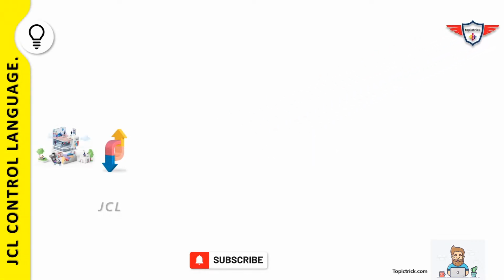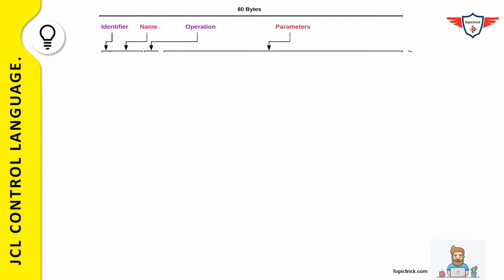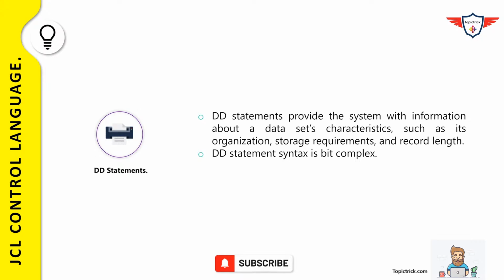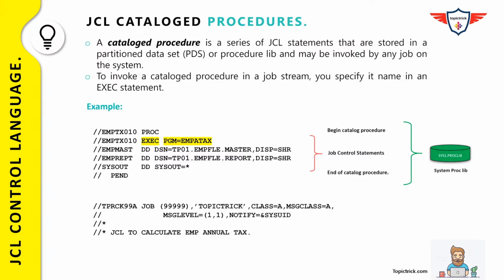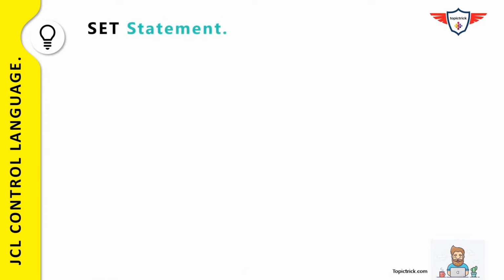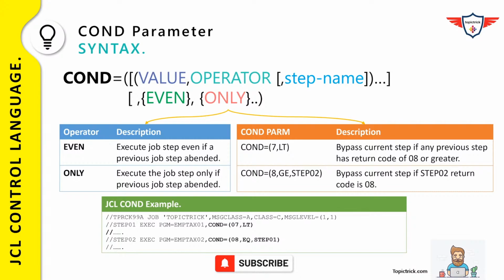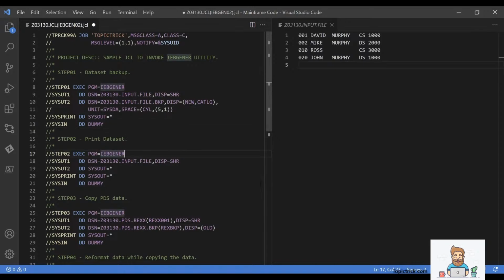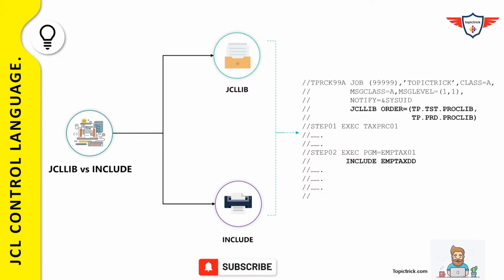Want to learn Mainframe JCL? It's Easy If You Do It Smart [Recorded Session] - 2022.